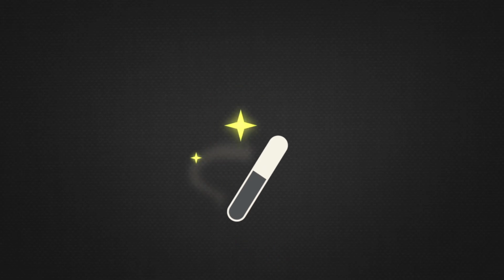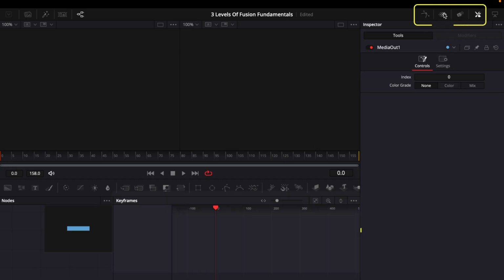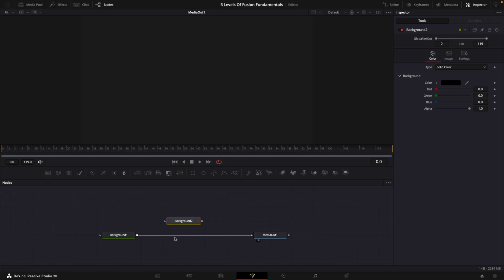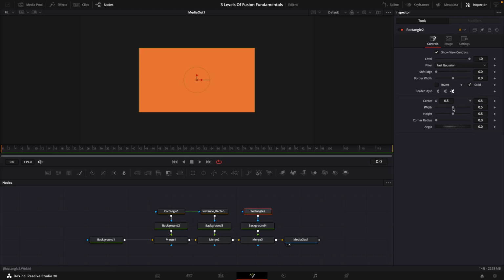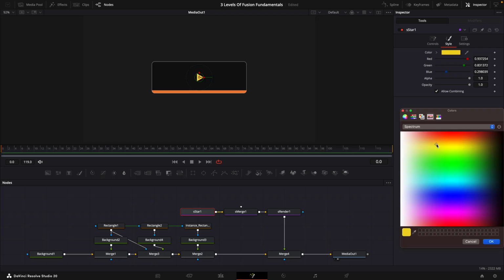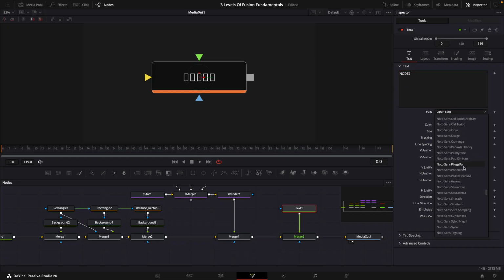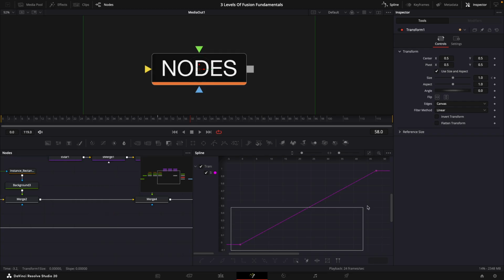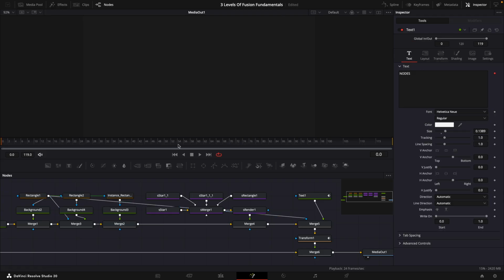3 Levels of Fusion Fundamentals (Davinci Resolve)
In this video, we break down the fundamentals of Fusion Page in DaVinci Resolve and build your understanding step by step. We'll start with the core concepts, explore how everything fits together, and eventually put it all into practice by creating a project from scratch.

Chapters :
00:00 Intro
00:26 Level 1 : Nodes
01:15 Level 2 : Interface
03:15 Level 3 : Compositing

Follow along for more episodes of The Resolve Show : @theresolveshow